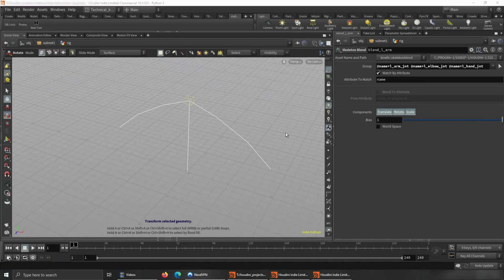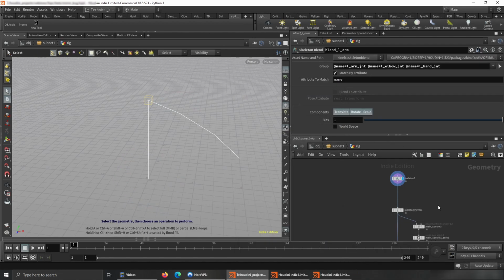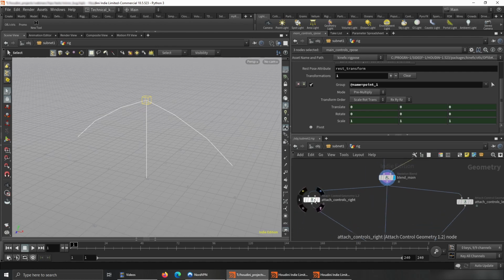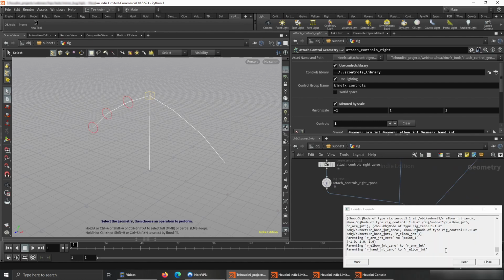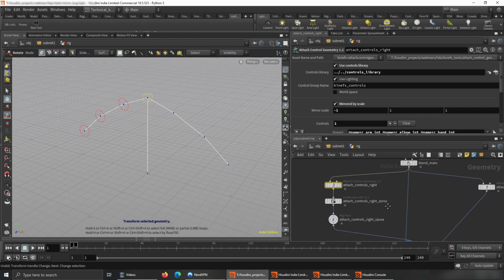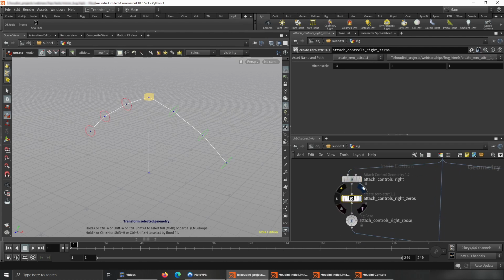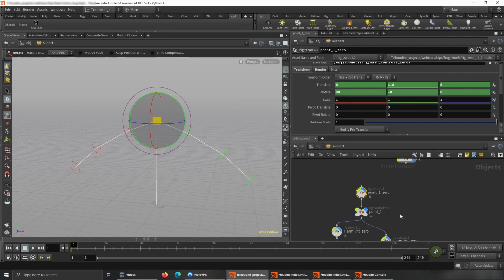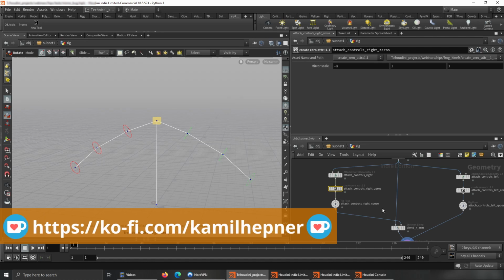Kinefx tools - update: Support for scale mirrored skeletons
Update for object-level controls where now are supported skeletons mirrored by scale not only by rotation.
➕ Few minor bug fixes